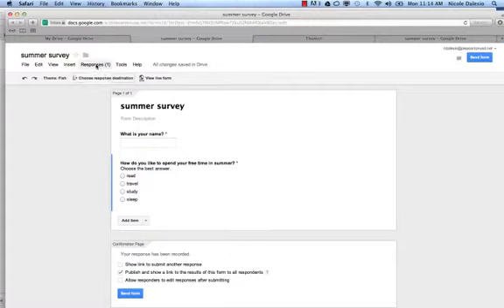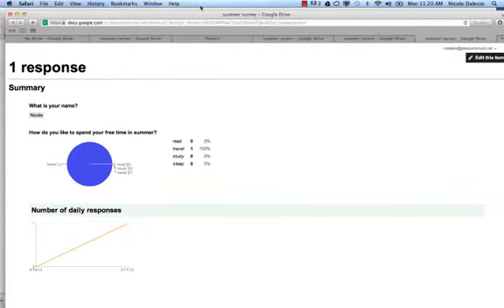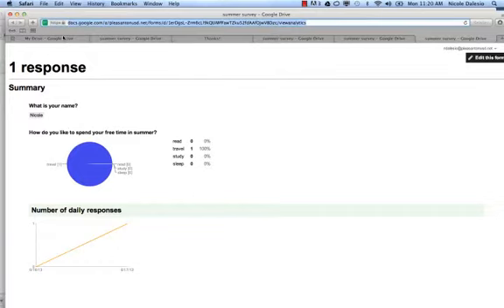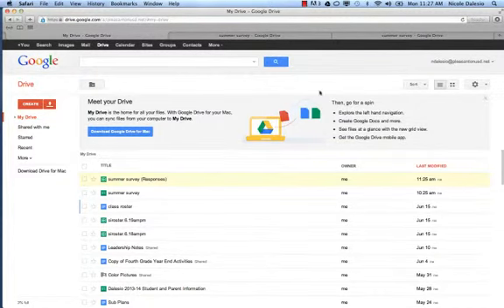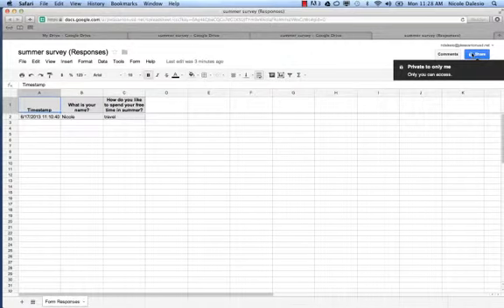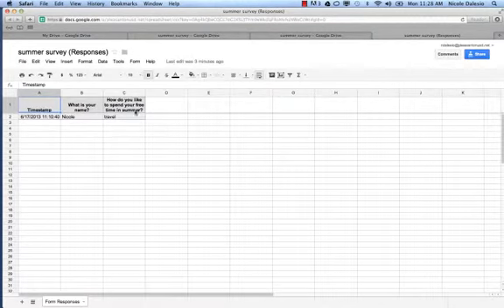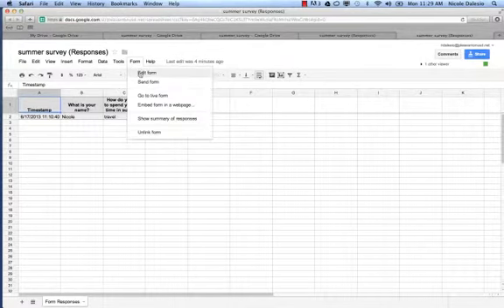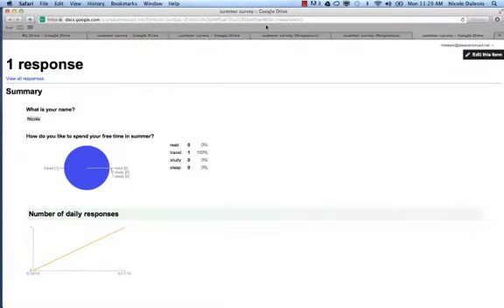More on Google Forms Sharing:Viewing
How to share Google Forms, responses in a graph, and responses in a spreadsheet.